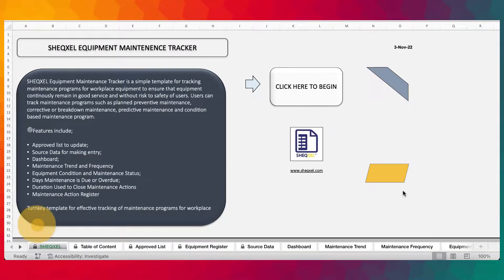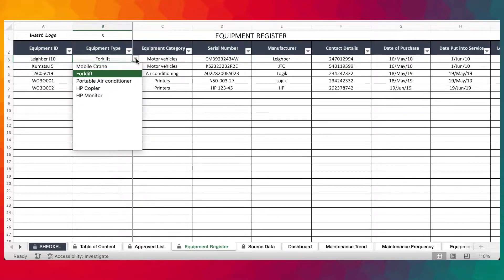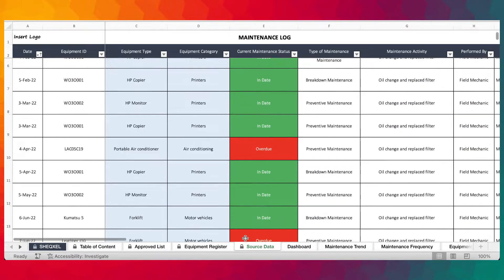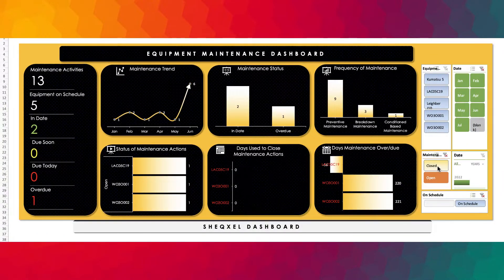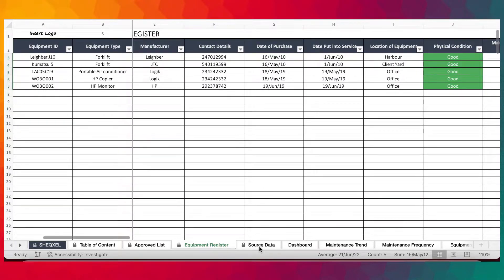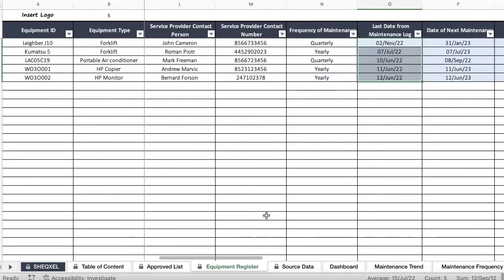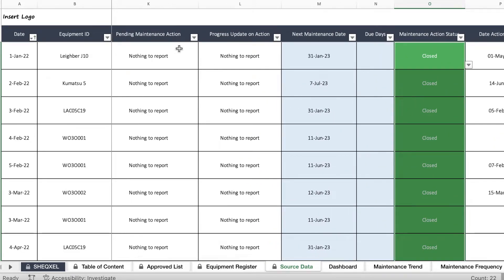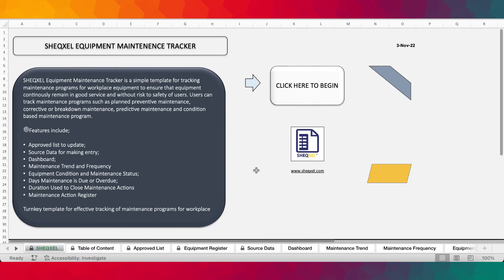How to track your workplace equipment maintenance programs using an Equipment Maintenance Tracker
Hello guys👋 In this video, I share how to track your equipment maintenance programs using our Equipment Maintenance Tracker. Users are able to track their preventive maintenance program, corrective maintenance program, predictive maintenance, condition based maintenance etc. to ensure that their workplace equipment are always in good service and are without risk to users. The template comprises an equipment register, a maintenance log, dashboard and various reports to provide an impressive system for tracking maintenance and generating insightful reports on the dashboard and report. This tool is best for safety professionals and maintenance engineers.

Below are the timestamps for the tutorial, click on the specific timestamp to watch content.

0:00 - Intro
1:06 - Overview of the tool
1:50 - Approved List
2:28 - Equipment Register
3:39 - Maintenance Log
4:19 - Dashboard
5:54 - Other Reports
6:49 - How to Use
11:11 - Outro